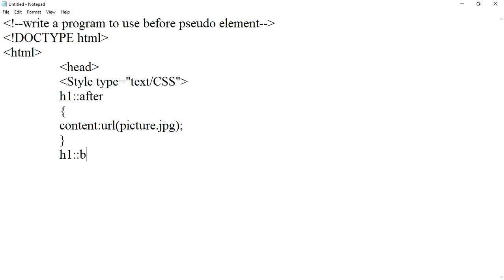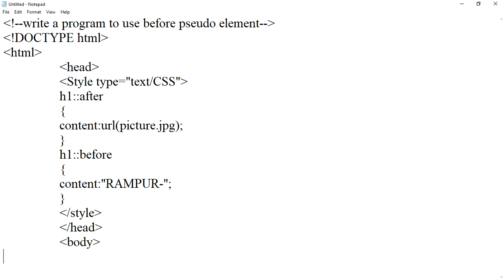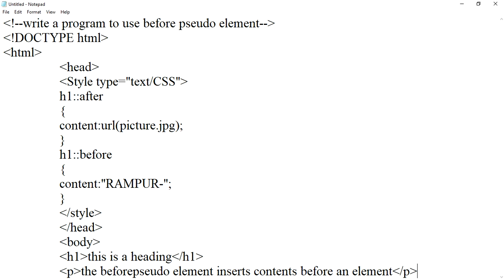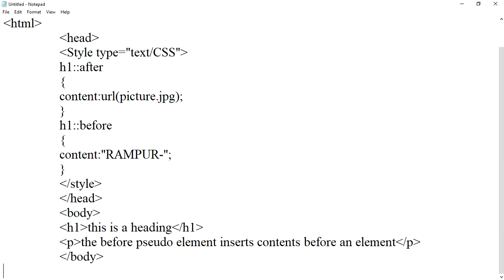learn html programs(124 program) how to use before pseudo element in css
In this program we will learn how to use before pseudo  attribute in html.

PSEUDO   -        A CSS pseudo-element is used to style specified parts of an element.